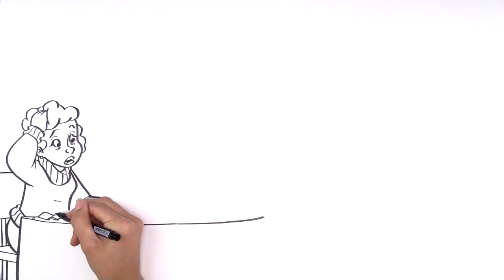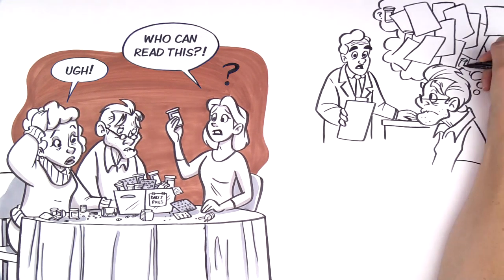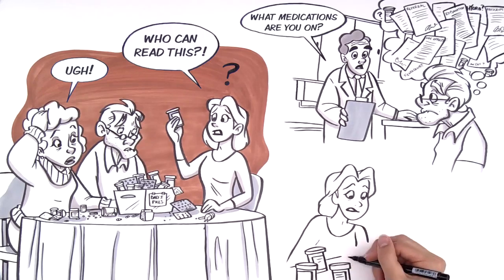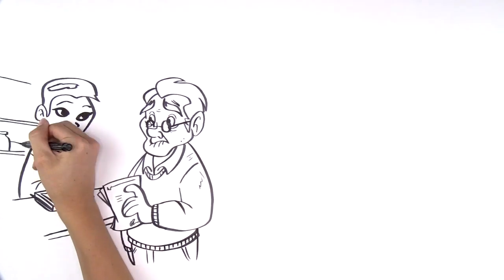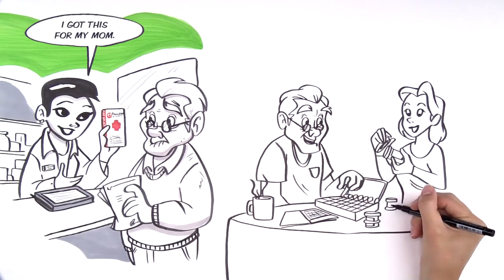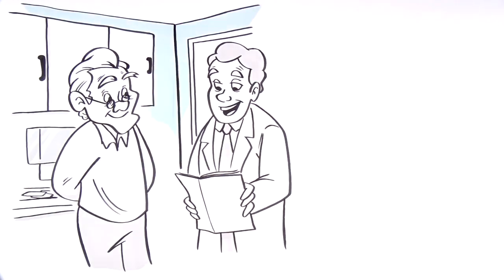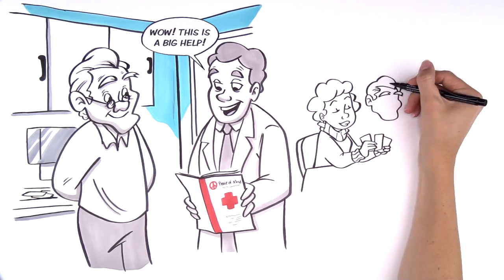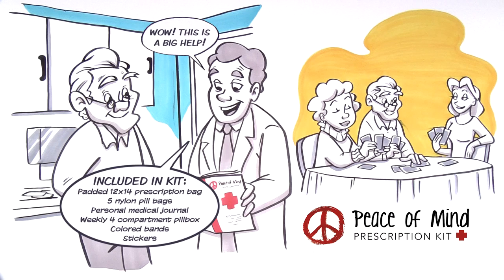Peace of Mind Prescription Kit Video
Your Peace of Mind kit includes everything you and your caregiver need to simplify your prescription routine. Genuine hand-sewn bag , durable comfort , good quality bands and bags journal is clear, reminder papers are of good quality, delivers clear, crisp text and images with no glare. THE BAG This bag is an easy‐access way to store and transport your daily medications. The bag has a see-through compartment for the prescription journal, so that first responder can quickly determine exactly which medications are being taken Once you place the band around the pill bottle signifying when that medication should be taken, you can simply store that bag in the corresponding color. Each bag is both color‐coded and labeled. COLOR CODED PILL ORGANIZER ▪ 4 daily compartments, color coded and labeled morning, noon, evening and bedtime. ▪ 7 removable individually labeled days of the week boxes. ▪ Large compartment: Dimensions of each box is 9 x 5.7 x 1.38”. COLOR‐CODED PILL STORAGE BAGS Once you place the band around the pill bottle signifying when that medication should be taken, you can simply store that bag in the corresponding color. Each bag is both color‐coded and labeled. ▪ Each color corresponds to a time of day. ▪ Place a band around a pill bottle to indicate when the pills inside are to be taken. ▪ When you are organizing your weekly pills, it’s easy to see which bottle contains morning, noon, and evening pills. Why we made this? Our goal is to make your life a little bit easier.